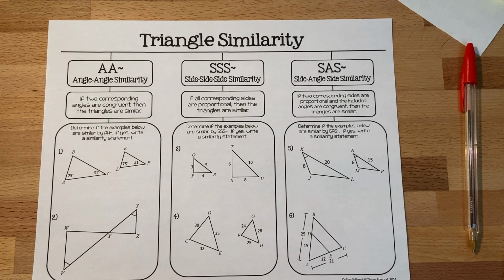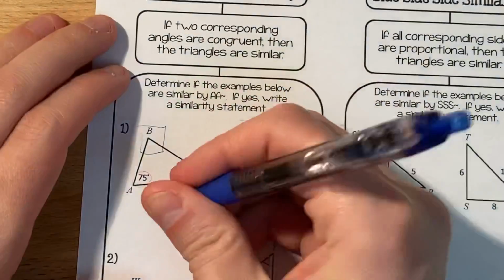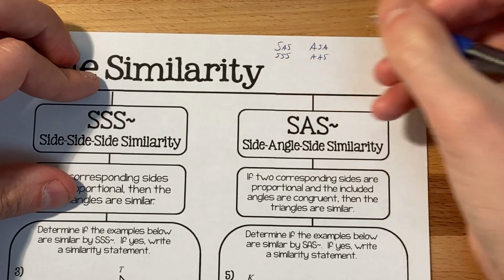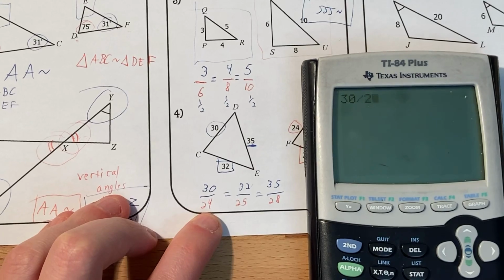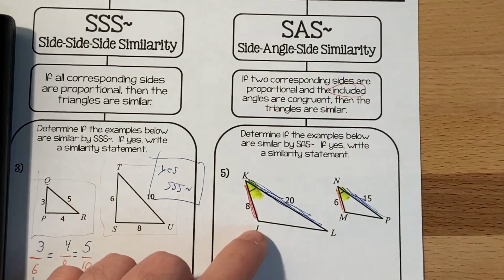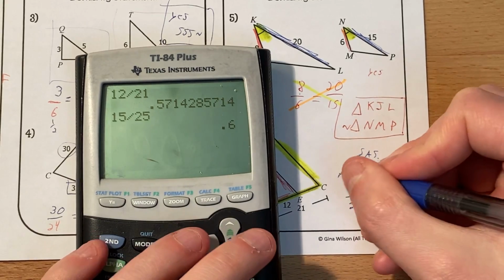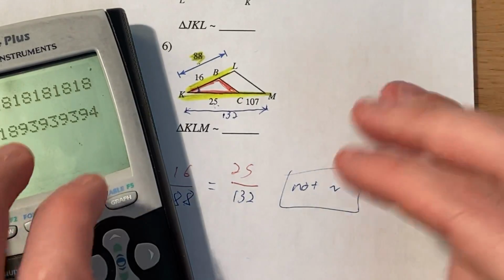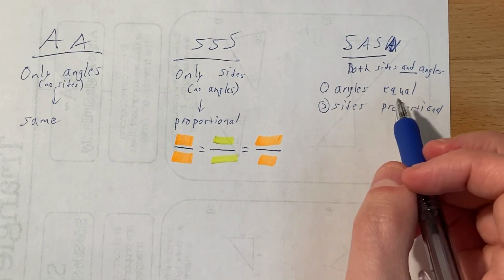Similar Triangles Part 2